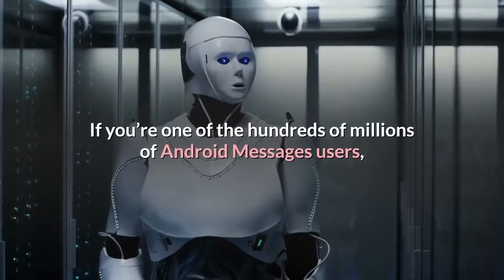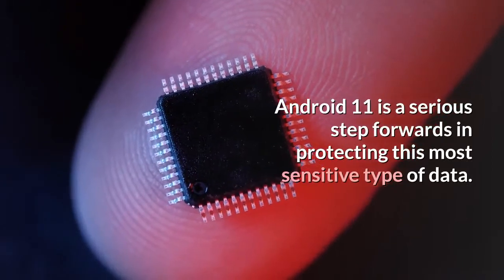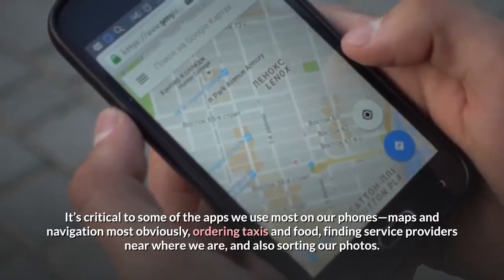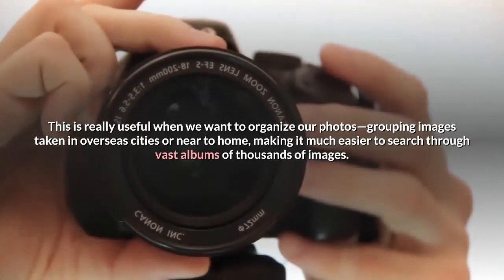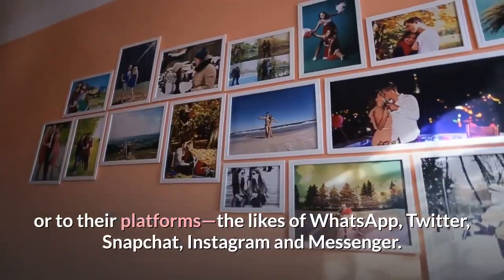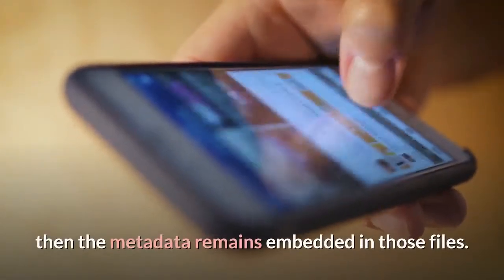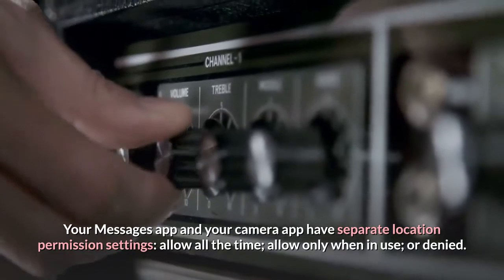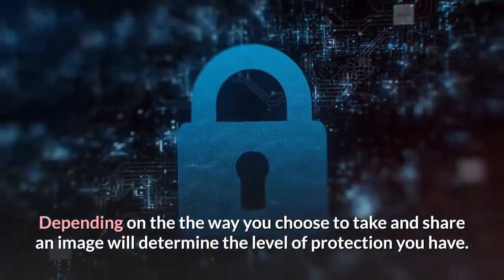Why You Should Stop Using Android Messages Until You Change This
If you’re one of the hundreds of millions of Android Messages users, then your phone could be leaking highly sensitive, personal, even dangerous information without you even realizing. Here’s what you need to do. Your smartphone leaks your personal information, none of which is more sensitive than the location tags that tell others where you are and where you’ve been. Google has finally followed Apple’s lead and is doing something about this. Android 11 is a serious step forwards in protecting this most sensitive type of data. But most users don’t run an updated version of Android with this protection. And, more worryingly, there are serious holes in this security when you use your Android Messages app. Location tagging is a tricky subject. It’s critical to some of the apps we use most on our phones—maps and navigation most obviously, ordering taxis and food, finding service providers near where we are, and also sorting our photos. When you take a photo with your phone’s camera, data is embedded in the image that includes the specifications of the camera, the date and time, and the precise location where it was taken. This is really useful when we want to organize our photos—grouping images taken in overseas cities or near to home, making it much easier to search through vast albums of thousands of images. But embedding this so-called EXIF (Exchangeable Image File) metadata can be dangerous and can certainly be an invasion of your privacy when it remains attached to those photos as you share them with others. Social media apps and messengers strip this EXIF data when you send your photos through or to their platforms—the likes of WhatsApp, Twitter, Snapchat, Instagram and Messenger. Although you need to beware, Facebook might strip the metadata when you save photos in your albums or on Instagram, but it also collects and stores that metadata for its own purposes. While that’s obviously an issue, the arguably bigger issue is that if you use your Android Messages app to send your photos, then the metadata remains embedded in those files. Anyone you share those images with, as well as anyone they share those images with, will be able to see the exact location where your photos were taken. This problem is made worse because of the way that settings work on Android. Your Messages app and your camera app have separate location permission settings: allow all the time; allow only when in use; or denied. And making sure that you don’t send your location data is harder than is should be. Put bluntly, you may think that you have stopped this information from being shared when you have not. Here’s the issue. There are two ways you can send an image using Android Messages—you can attach them to a message, or you can use the camera feature within the Messages app itself. Depending on the the way you choose to take and share an image will determine the level of protection you have.